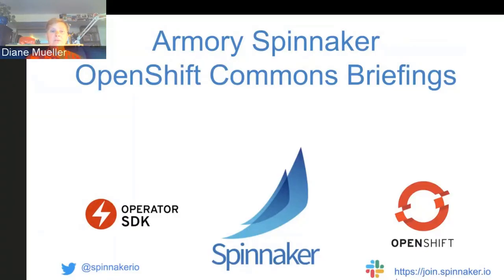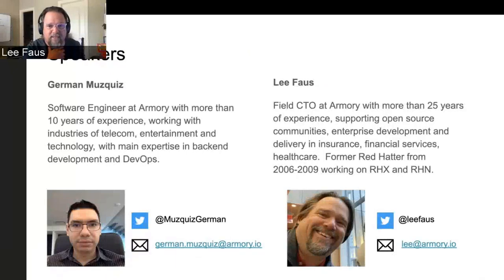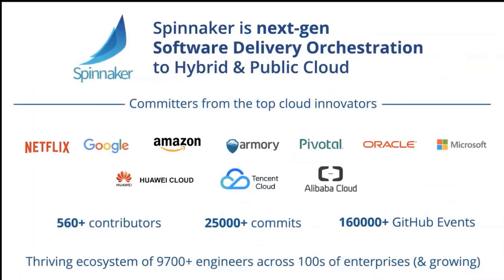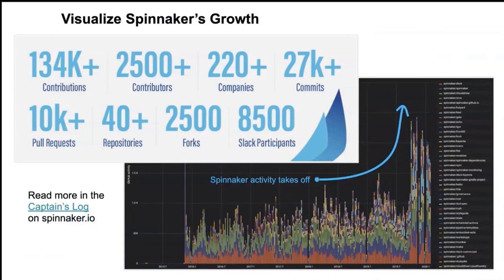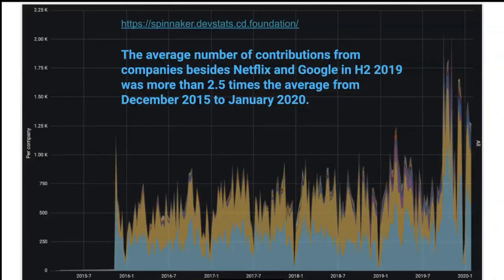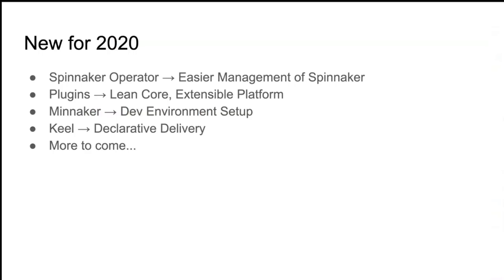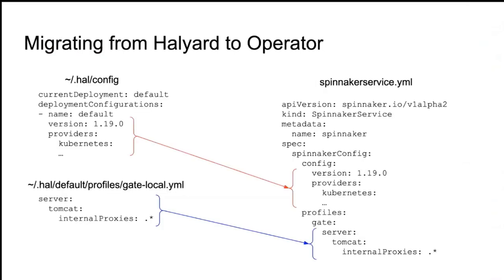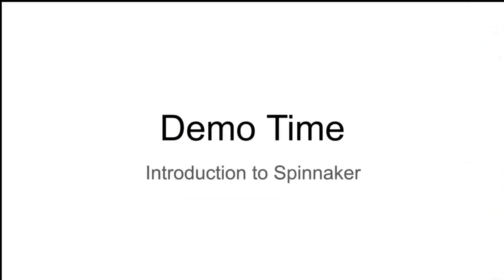Deep Dive into Spinnaker and the Spinnaker Operator Lee Faus and German Muzquiz (Armory)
Deep Dive into Spinnaker and the Spinnaker Operator
Lee Faus and German Muzquiz (Armory)
OpenShift Commons Briefing
July 2020

This Briefing will provide an introduction to new Commons members: Armory, the enterprise software company commercializing Spinnaker, a leading open source continuous delivery platform from Netflix and Google, then provide a deep dive into how they provide your developers the power Armory Spinnaker is the enterprise distribution provided by Armory, Inc with Pipelines as Code, Terraform Integration, Policy Engine, Secrets Management, and the Spinnaker Operator. The Armory extensions help break down silos between teams as it’s adding a level of confidence for DevOps and SecOps.

The Spinnaker Operator makes deploying and managing the full lifecycle of your Spinnaker app simple, automated, and reliable, leveraging a Kubernetes-native GitOps workflow. This represents a significant advance from the current tool for managing Spinnaker (Halyard), which involves significant manual processes and requires Spinnaker domain expertise.